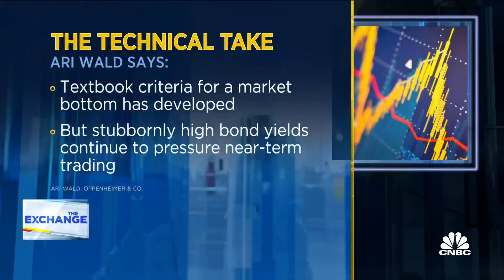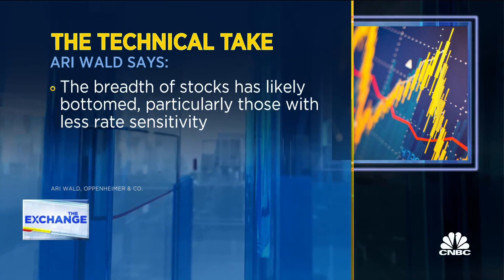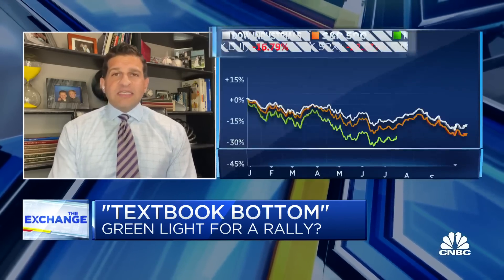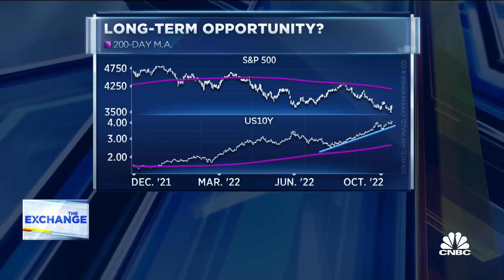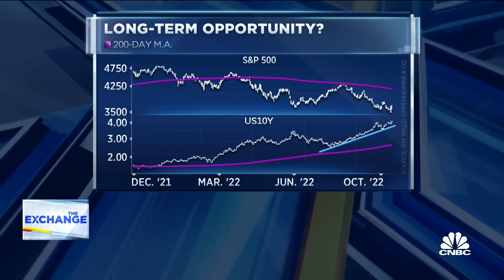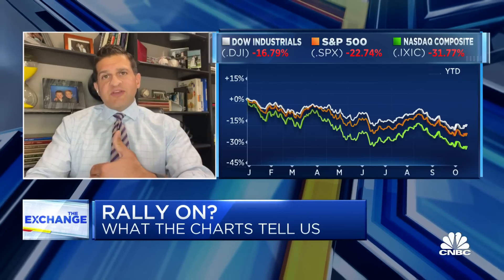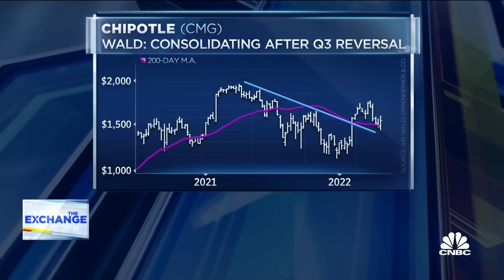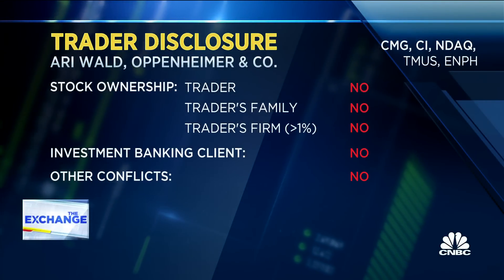This 'textbook bottom' presents an opportunity for long-term investors, says Oppenheimer's Ari Wald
Ari Wald, Oppenheimer head of technical analysis, joins 'The Exchange' to give his technical take on the market.